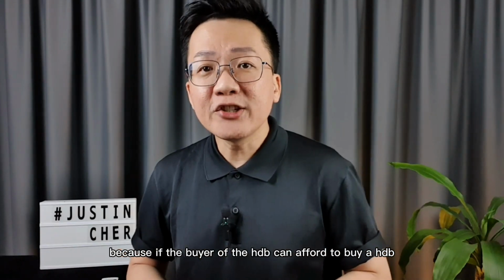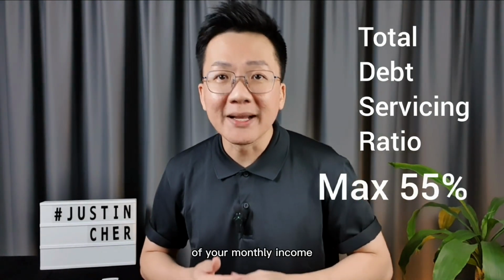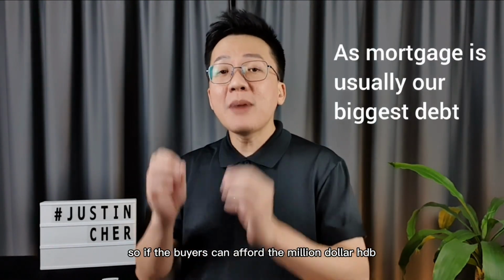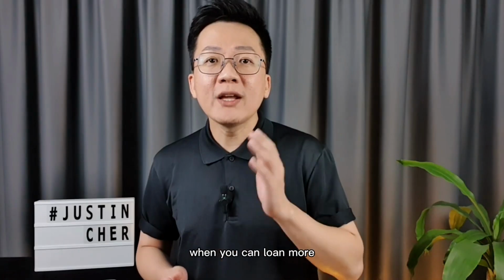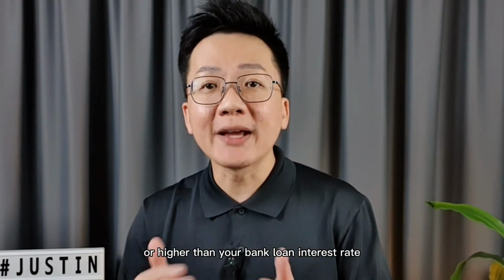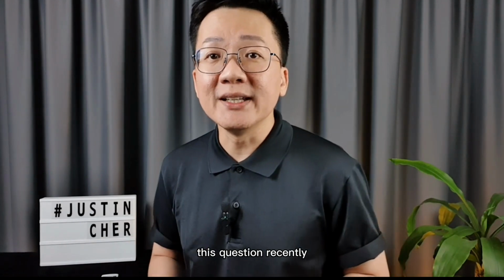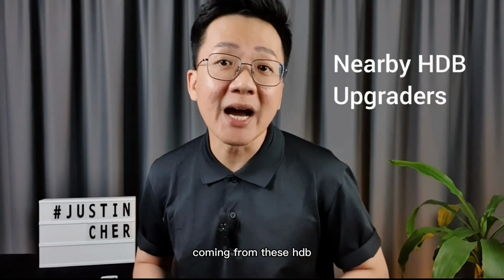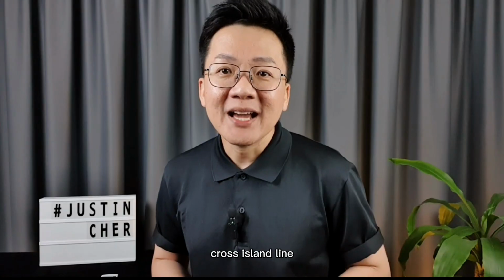I Reviewed A New Condo in Ang Mo Kio called AMO Residence (using M.A.G.I.C.)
AMO Residence Review (in-depth) is the follow up to my previous AMO Residence Sneak Peek Video

0:00 intro
1:01 developers, unit mix, project info
2:39 my 5-Steps framework & detailed analysis (MRT, Amenities, Growth, Investment...)
5:36 tdsr & msr
7:19 will AMO be easy to sell or rent out
7:44 connectivity
8:03 pros & cons of this Ang Mo Kio new launch
8:56 my take on this project vs upcoming lands
9:43 tekan me challenge

For non-agents, you can also add yourself to my newsletter to GET UPDATE or scroll to bottom to choose your preferred way to get in touch with me.

Justin Cher | AMO Residence PN Showflat Elite Tagger

P.S. although I'm a real estate salesperson and also with the developer appointed salesteam,

I will do my research on the project + use my personal experience and judgement, before doing up my videos.

Anyone is welcome to comment but please keep it friendly. Thank you